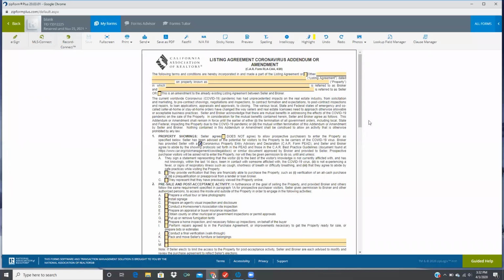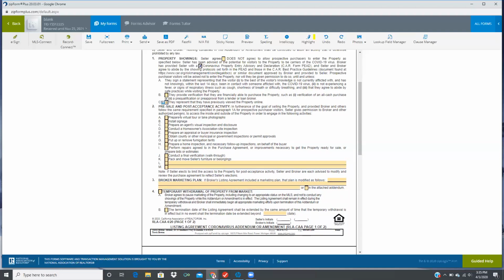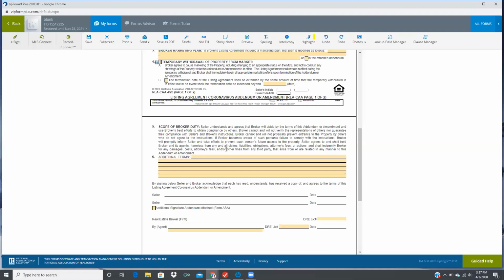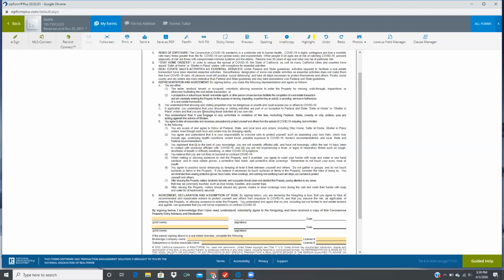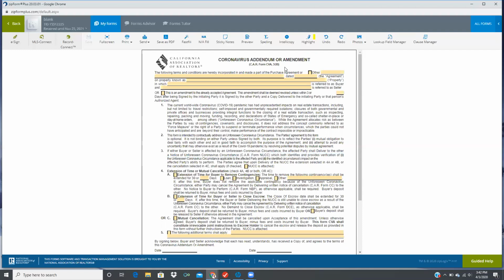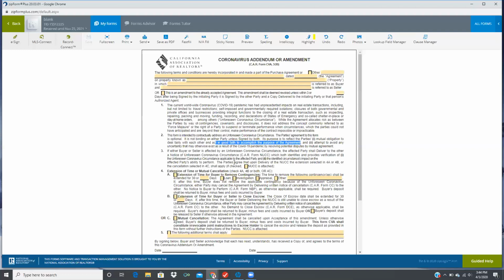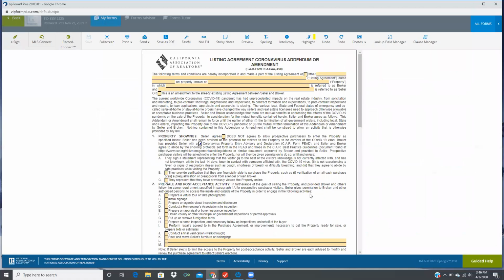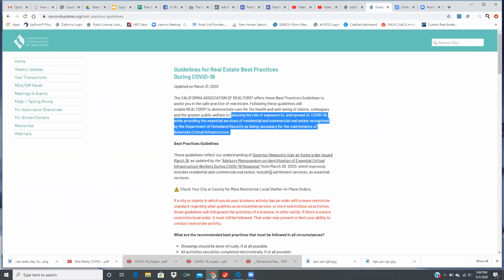OVERVIEW OF THE FOUR COVID-19 C.A.R. FORMS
There are now FOUR forms put out by CAR pertaining to COVID-19. Here is a somewhat quick overview of all four forms and an explanation of when you should be using them.

This is not a deep dive into each form but covers the necessary points of each form so that everyone can be up to speed with compliance and industry changes.

FORM COVERED:
RLA-CAA
PEAD
NUCC
CVA